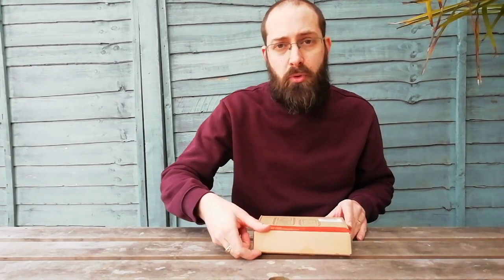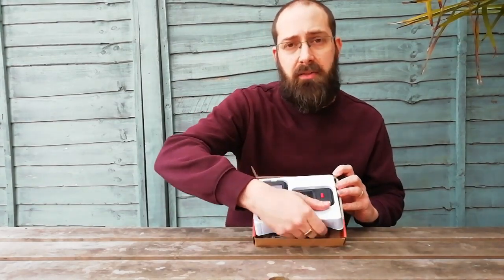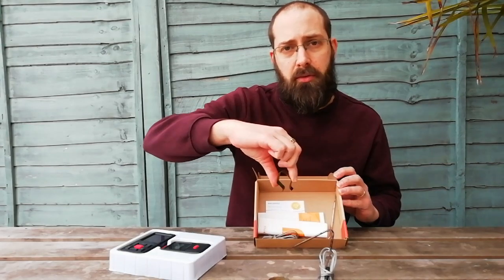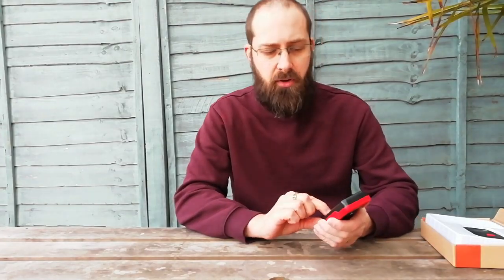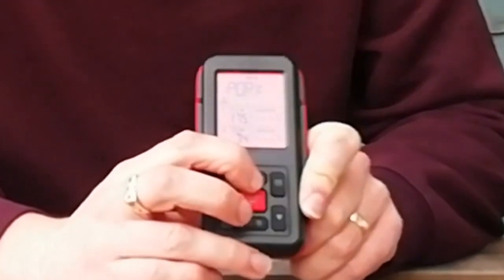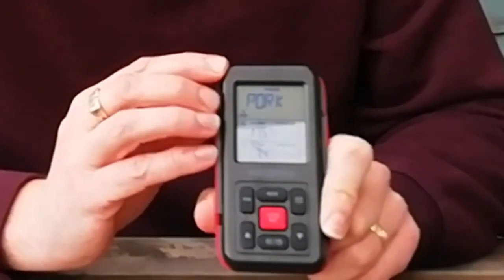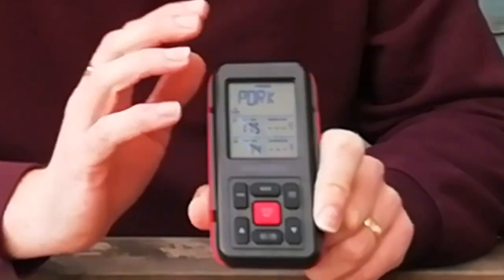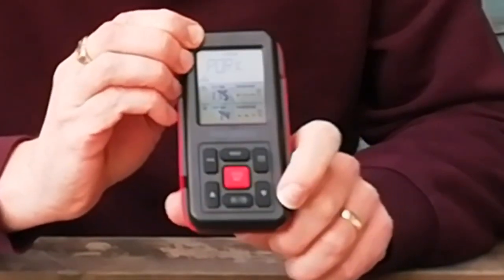SHOULD YOU BUY THE INKBIRD IRS-2SA? HERE IS EVERYTHING YOU NEED TO KNOW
Voucher in Comments!

On this episode of bbq life uk I am reviewing the inkbird IRS-2SA wireless thermometer

8

Backing music
Artist : Hyde
Song : A New Beginning